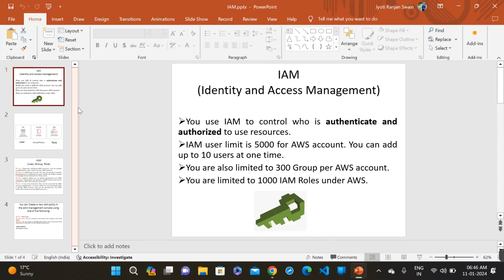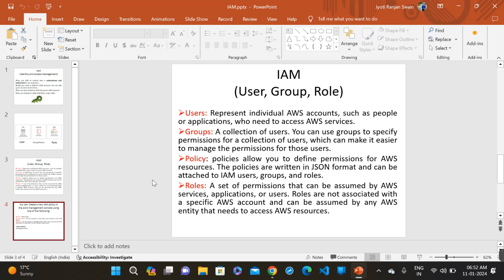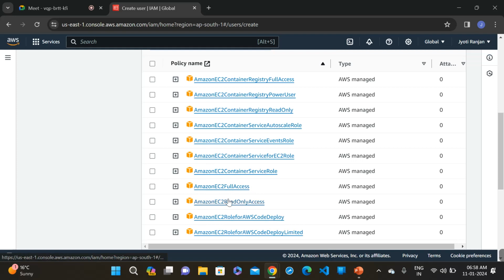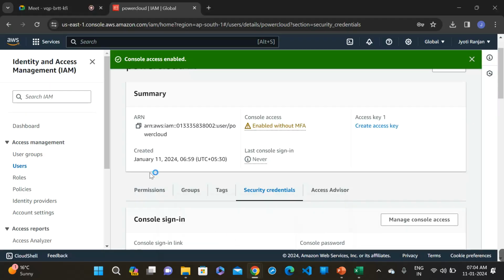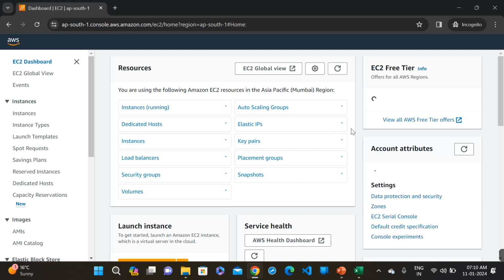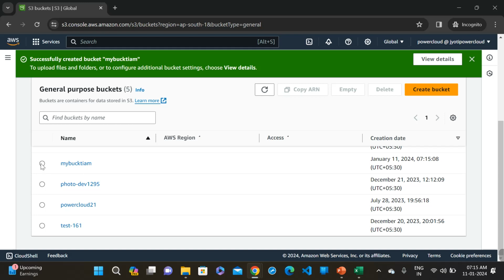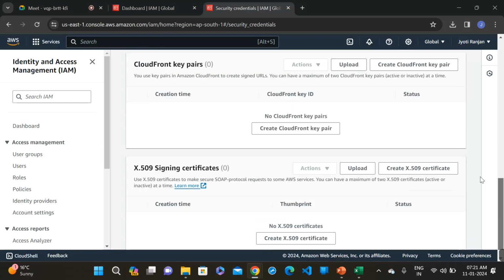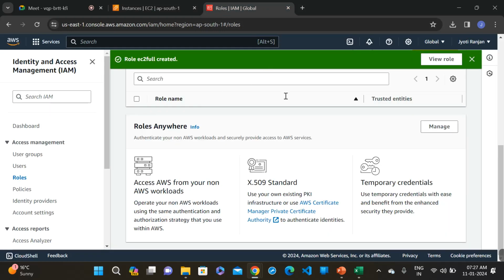AWS IAM || Identity and Access Management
🔐 Unlock the secrets of a secure digital landscape with our latest video on Identity and Access Management (IAM)! 🌐 In this insightful exploration, we delve into the critical realm of IAM, shedding light on its significance in safeguarding sensitive information and maintaining robust cybersecurity practices.